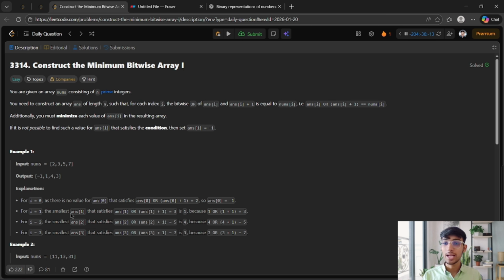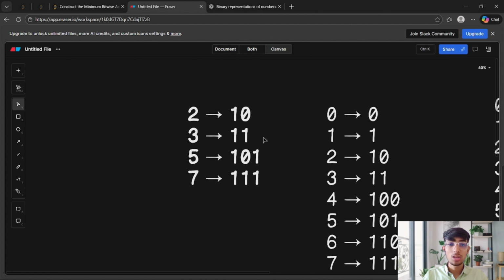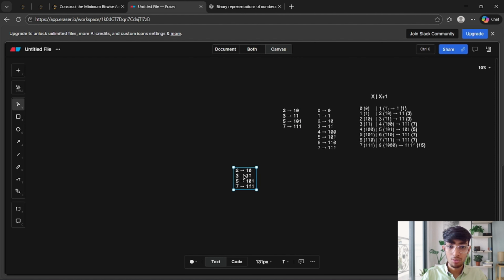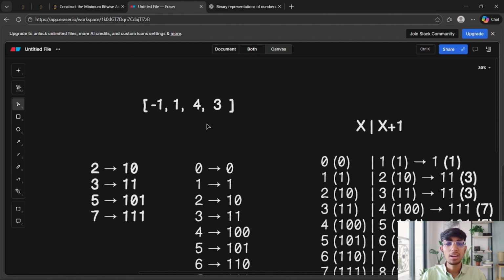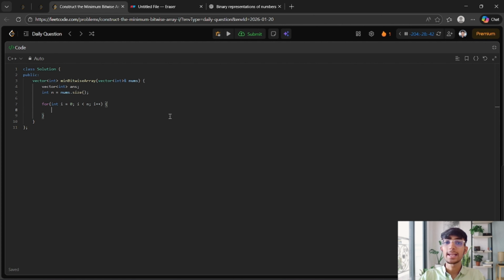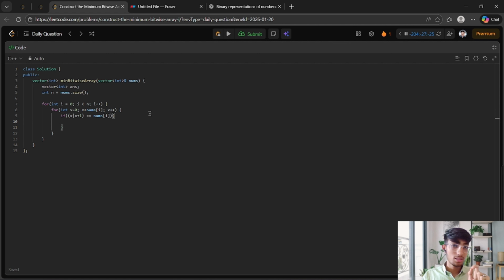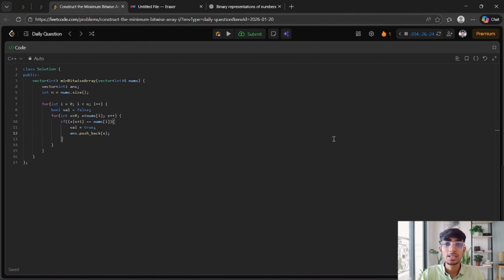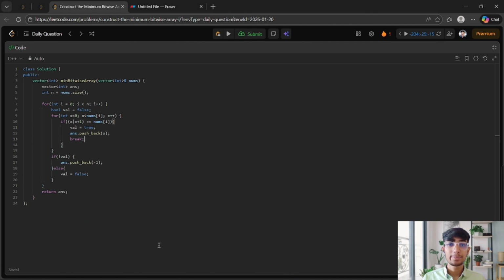LeetCode 3314 Daily Question 🔥 | C++ Solution + Complexity Analysis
🚀 LeetCode Daily Challenge – Problem 3314 (C++ Solution)

In this video, we solve LeetCode Problem 3314, which is the Daily LeetCode Challenge, using an optimized C++ approach.

I walk you through:
✔️ Clear problem understanding
✔️ Step-by-step approach
✔️ Clean C++ implementation
✔️ Submission process

This video is perfect for:
- DSA & competitive programming practice
- LeetCode daily challenge preparation
- Interview-focused problem solving
- C++ learners targeting FAANG-style questions

⏱️ TIMESTAMPS
00:00 – Introduction
02:32 – Problem Explanation
03:33 – Approach Overview
07:39 – Code Walkthrough
07:40 – Submission Process
08:38 – Time & Space Complexity
08:46 – Final Output / Conclusion

💡 WHY WATCH THIS VIDEO?
• Clean & readable C++ code
• Interview-ready explanation
• Optimized solution
• Beginner-friendly yet efficient

Happy Coding 🚀